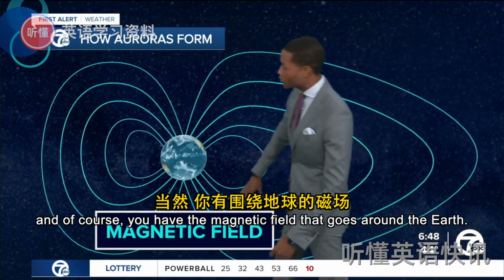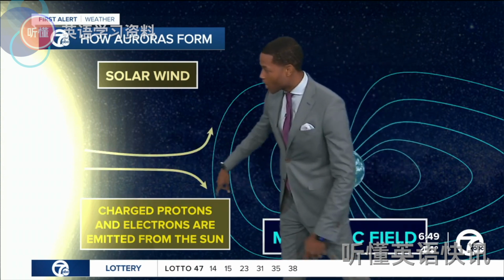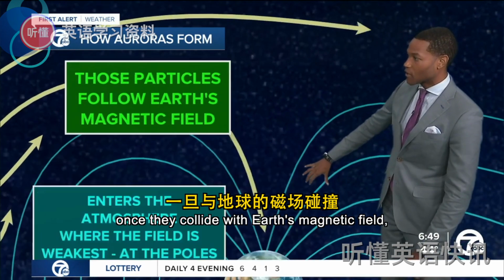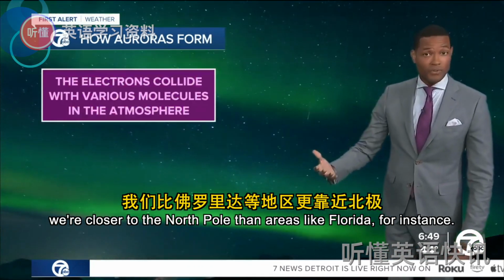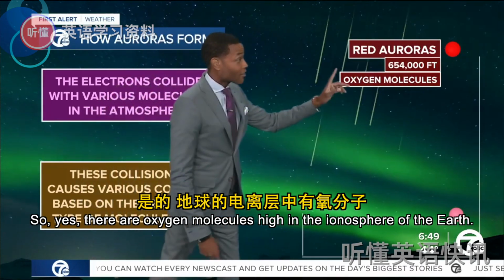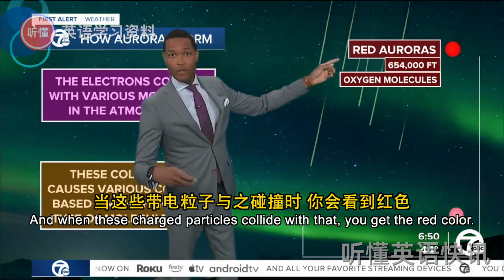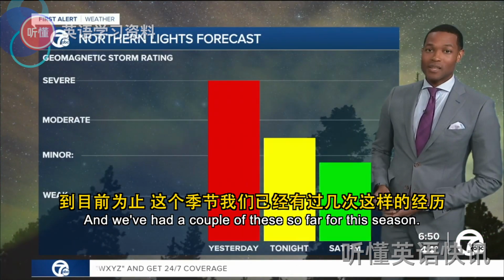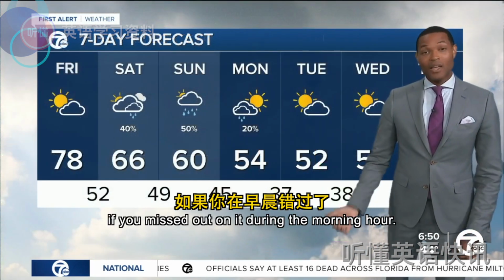北美多地上空可见北极光 在飓风之后给人类带来一点光 | 2024.10.12 | 中英双语字幕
北美很多地区都看到了昨夜的北极光，迈克·泰勒解释北极光是如何运作的。